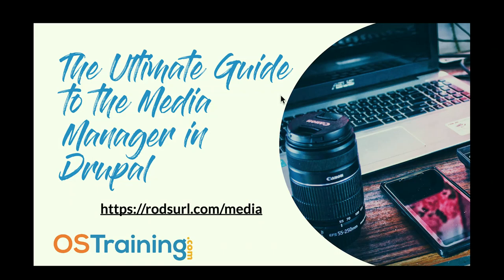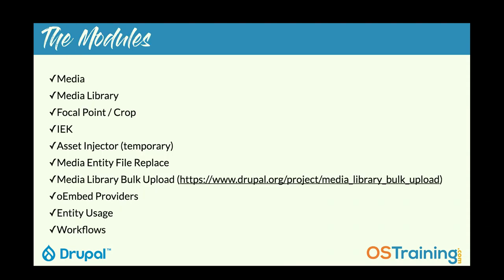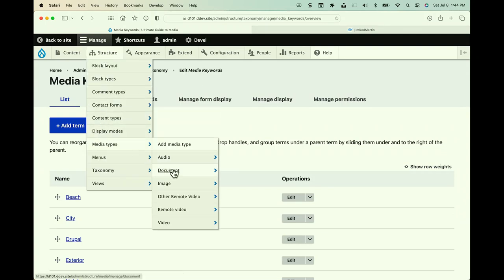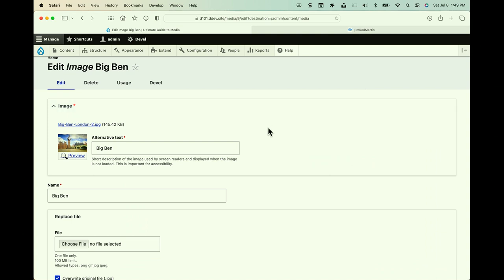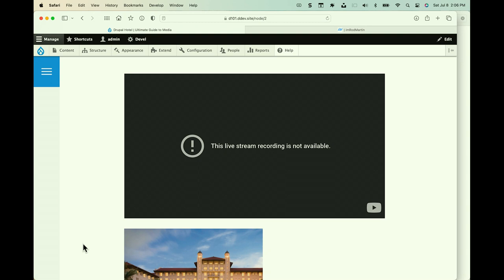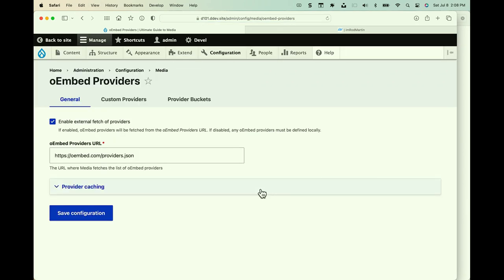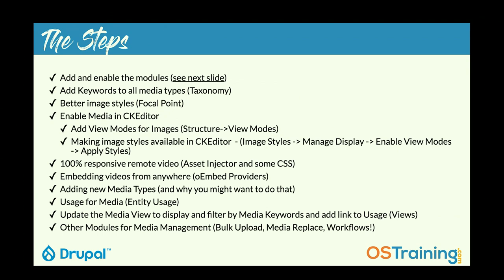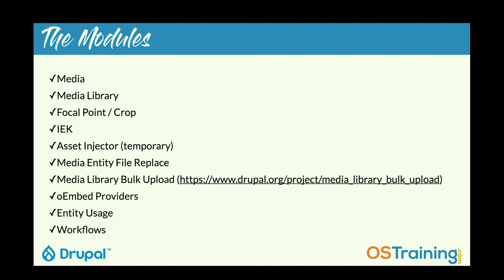The Ultimate Guide to Configuring the Media Module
The Media Manager is one of my favorite developments in Drupal 9, but there are some quick improvements we can make to create a truly amazing digital asset management system right inside your Drupal site.

In this session we'll cover:

Adding a keyword system to all your media.
Changing the Media overview page for better filtering and organization.
Making media available in CKEditor for the Body field.
Better image styles in fields and the Body field.
Embedding videos from anywhere! (not just YouTube and Vimeo)
Making remote videos 100% responsive
Additional modules to further enhance Media

Rod Martin of OSTraining